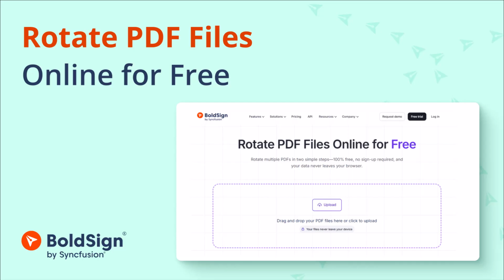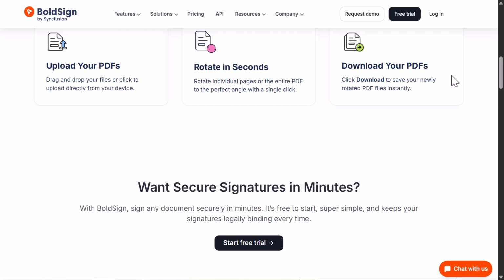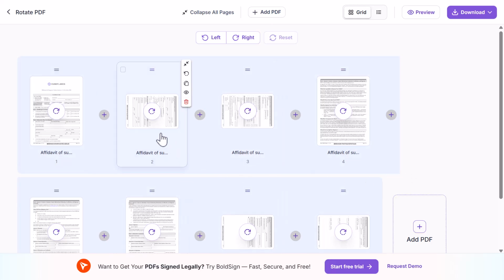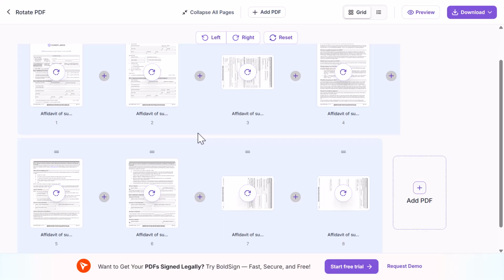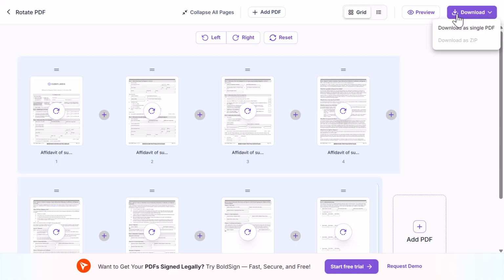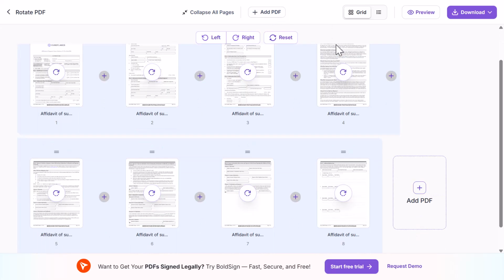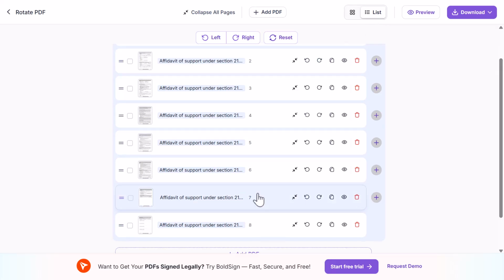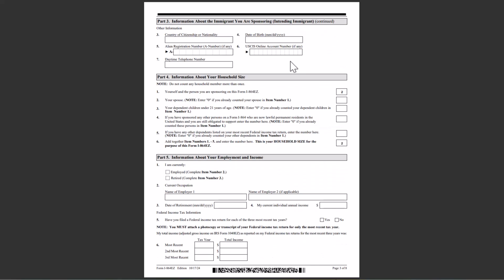How to Rotate PDF Online for Free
This video will guide you through rotating PDF pages online for free with BoldSign’s Rotate PDF Pages tool. Learn to upload, rotate individual pages or the entire PDF to the perfect angle with a single click. and download to save newly rotated PDF files instantly. in three simple steps, no sign-up required, fully secure with no watermarks.

Transcript:
[0:00] Introduction
[0:05] About Rotate PDF Pages Online tool
[0:43] Upload PDF Files
[1:02] Rotate a Single PDF page
[1:15] Reset to original page.
[1:20] Rotate multiple pages at once
[2:52] End note